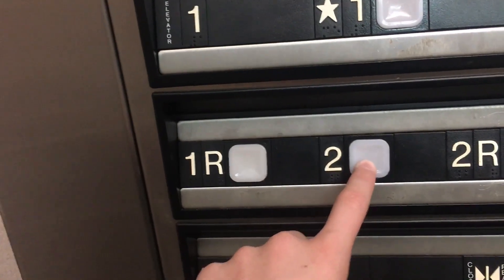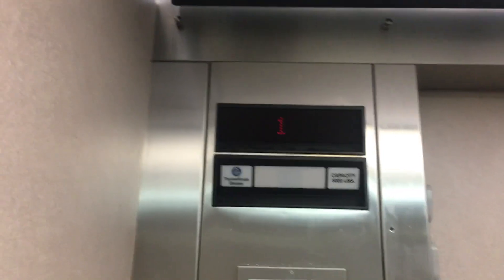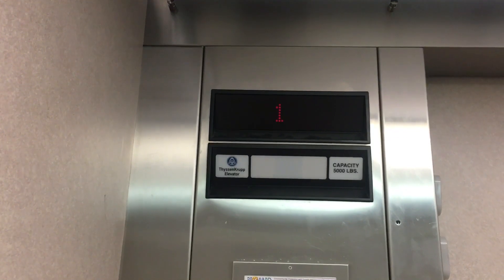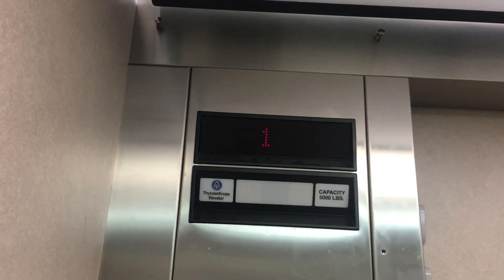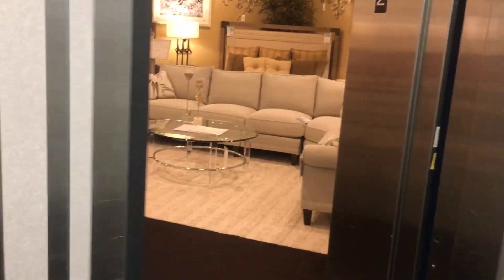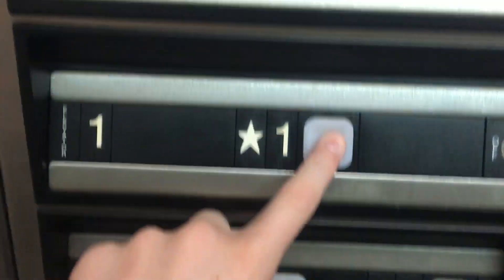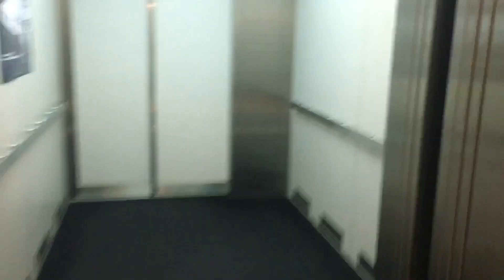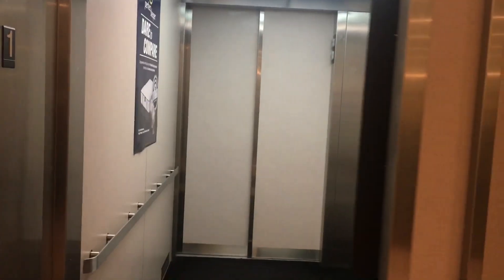ThyssenKrupp Impulse Elevator, Baer’s Furniture, Pembroke Pines, FL